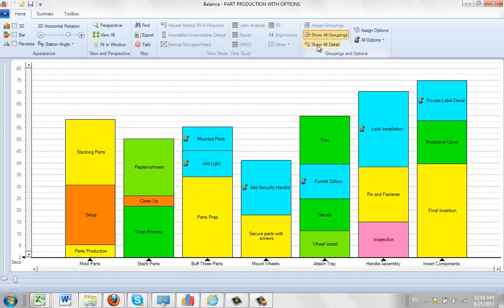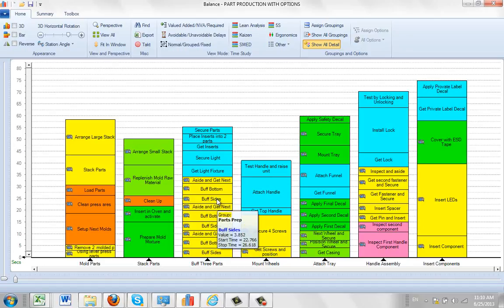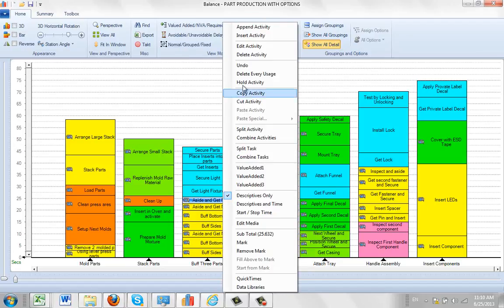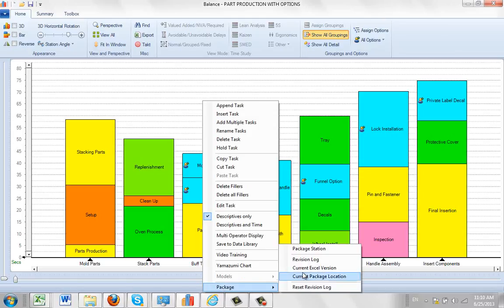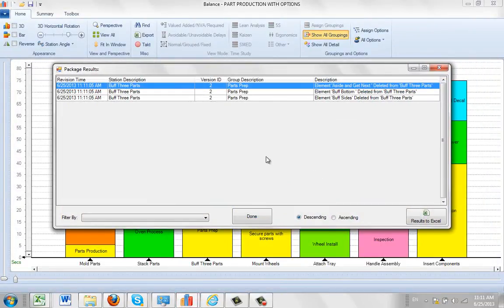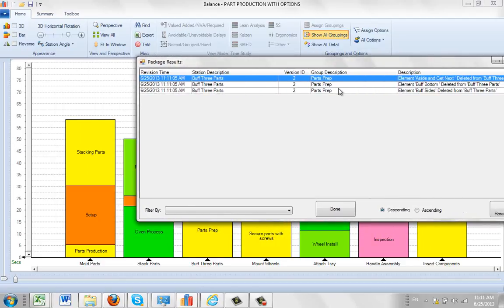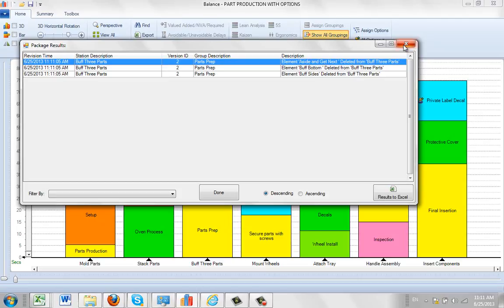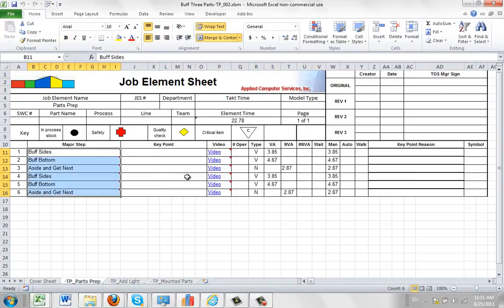Editing Process Steps Deleting Activities from a Group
Timer Pro - Work Instruction Packages - Editing Process Steps - Deleting Activities from a Group